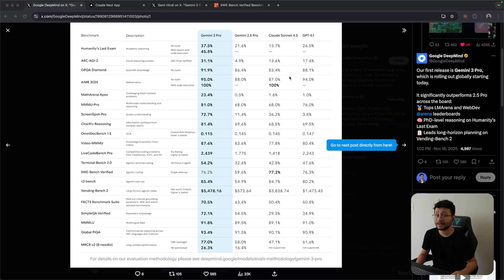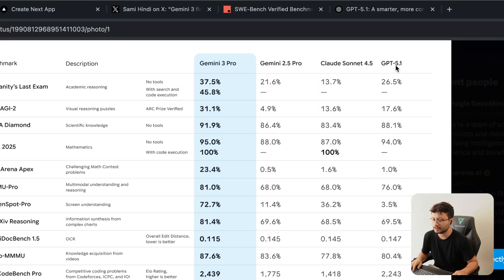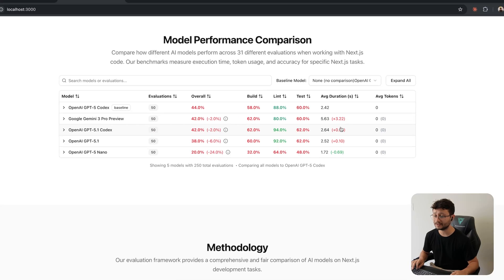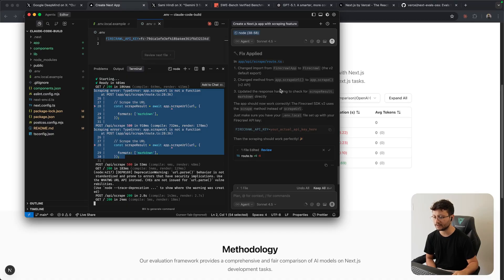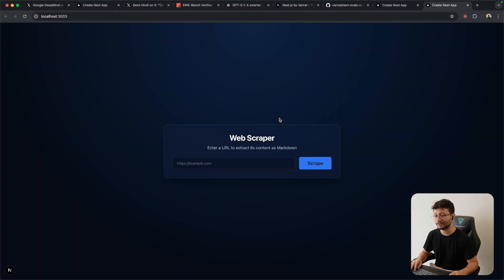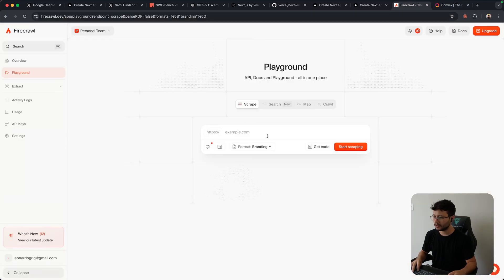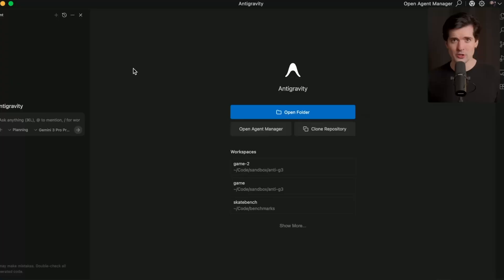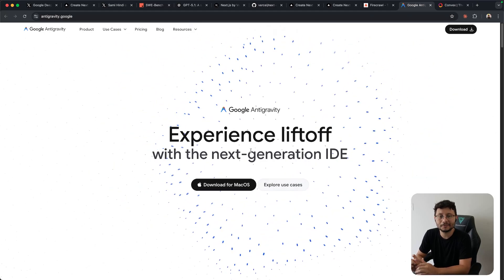GEMINI 3.0 PRO is INSANE: Testing it vs Claude 4.5 for Coding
I evaluate the newly launched Gemini 3 Pro by pitting it against the fresh GPT-5.1 and Claude Sonnet 4.5 to see if Google has finally taken the lead in the AI race.

Timestamps:
00:00 - Gemini 3 Pro vs. GPT-5.1 & Claude 4.5 (Benchmarks)
01:43 - Next.js Evals
03:09 - Practical Coding Challenge
06:22 - UI Comparison
07:53 - Building a Dashboard